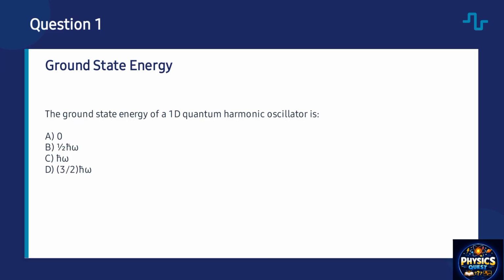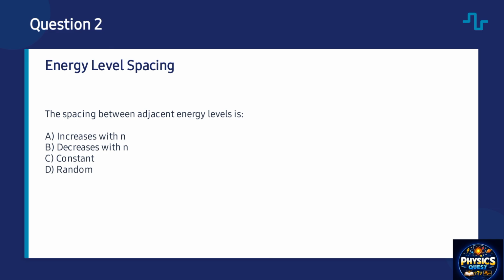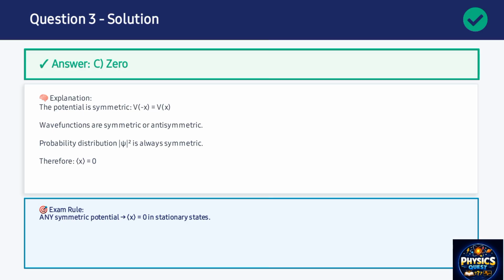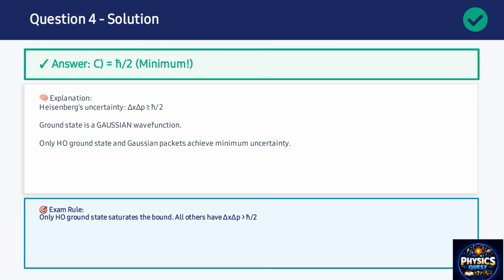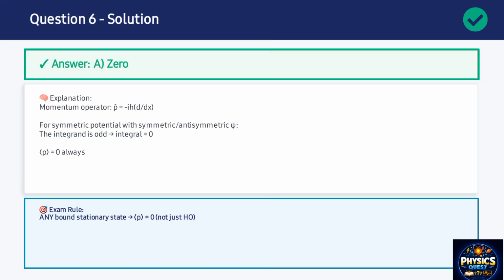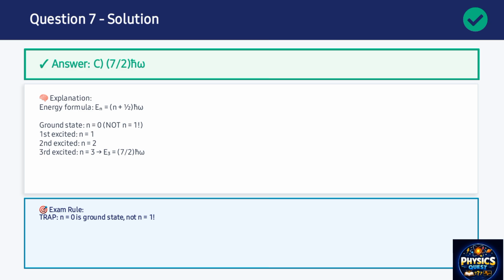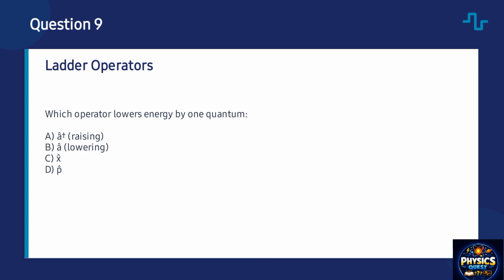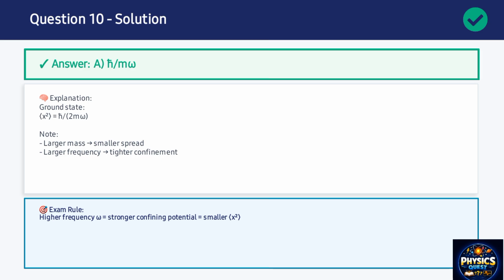Physics Mcqs chapter wise solved| Harmonic Oscillator |PPSC/FPSC lecturer exam 2026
Boost your Quantum Mechanics skills!
Are you preparing for GRE, NEET, or other competitive exams?
These 10 tricky Quantum Harmonic Oscillator MCQs will challenge your understanding and teach you exam tricks, shortcuts, and rules to solve questions faster.
physicsexam#education